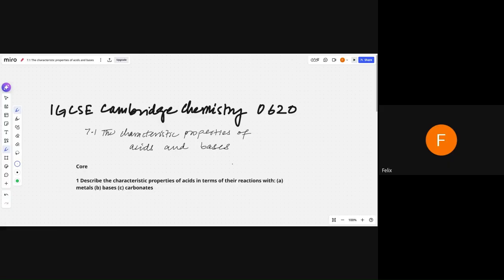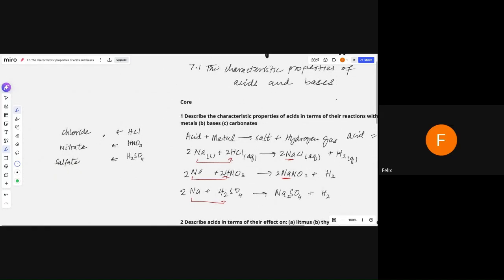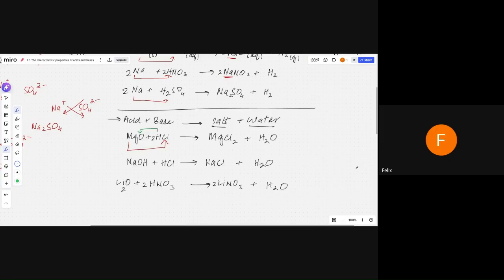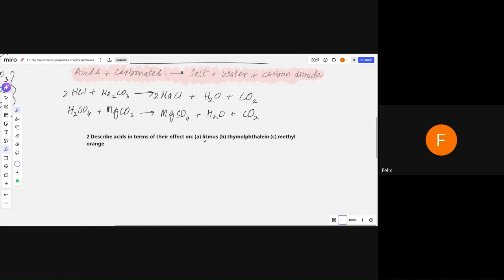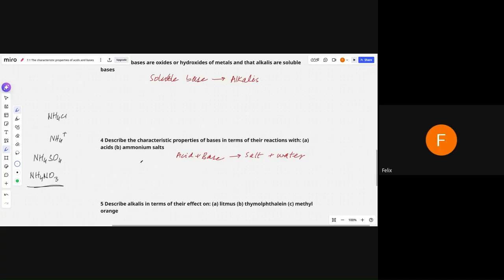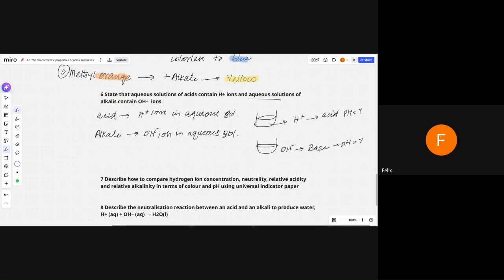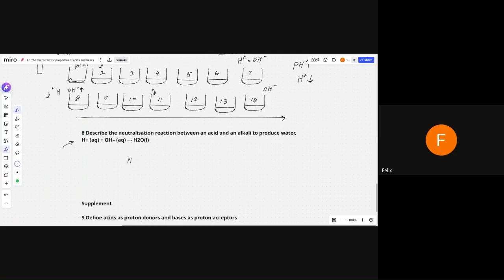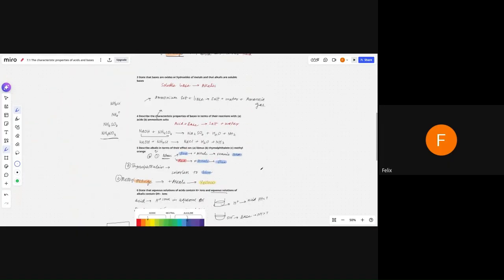7.1 Acids & Bases — Characteristic Properties | Cambridge IGCSE Chemistry 0620 Explained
Acids and bases are opposites — and the easiest way to tell them apart is by what they do. Acids release H⁺ ions, turn litmus red, and have a pH below 7; bases (and alkalis) release OH⁻ ions, turn litmus blue, and have a pH above 7. In this video I explain the characteristic properties of acids and bases for Cambridge IGCSE Chemistry (0620), topic 7.1 — the start of acids, bases and salts.

We cover what acids and bases are in terms of H⁺ and OH⁻ ions, the difference between a base and an alkali, how indicators (litmus, methyl orange, thymolphthalein) and the pH scale tell them apart, and the characteristic reactions of acids — with metals, bases (neutralisation), and carbonates. Once you know what each one does, you can identify and predict their reactions instead of memorising them.

This is video 7.1 of my full Cambridge IGCSE 0620 chemistry series — built for understanding, not memorising. New here? Start from 1.1

🧪 Want chemistry that makes sense instead of memorising? Join my free community, High School Chemistry — notes, worked questions and help: 👉 Join my free skool community for online lessons